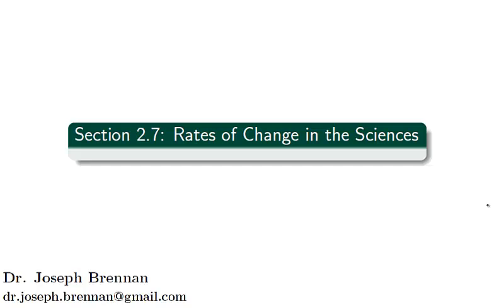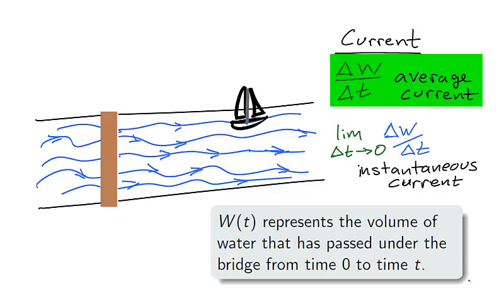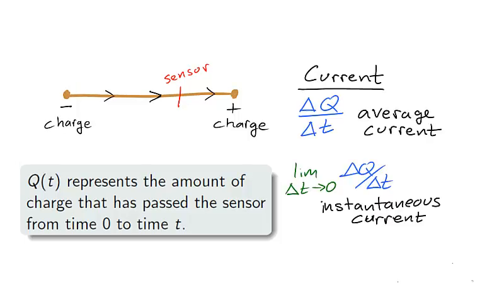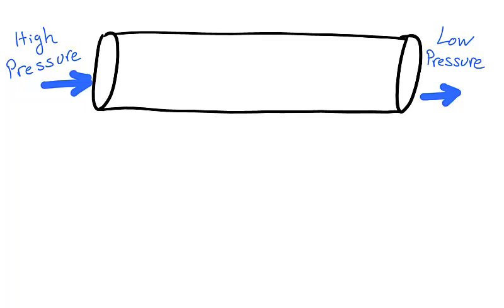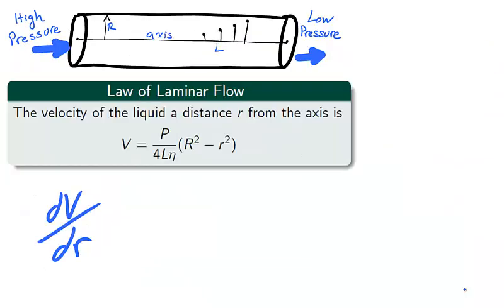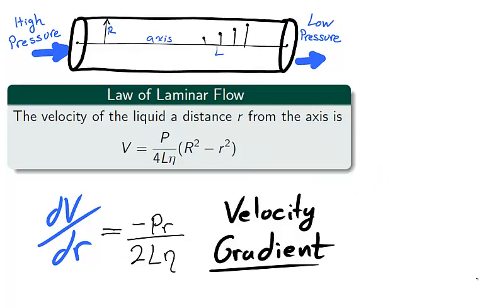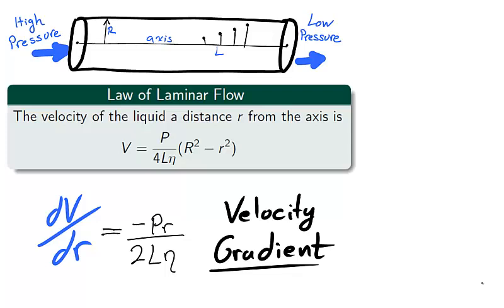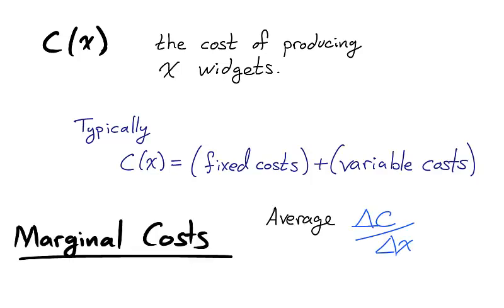2.7 Rates of change in the natural and social sciences